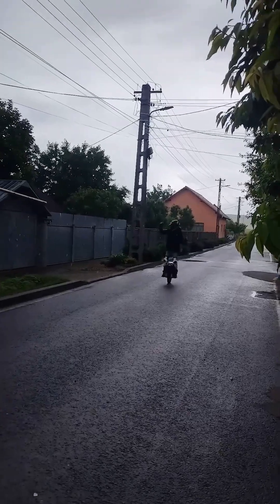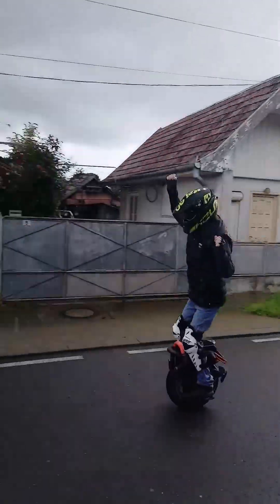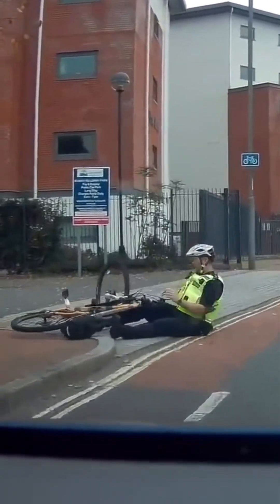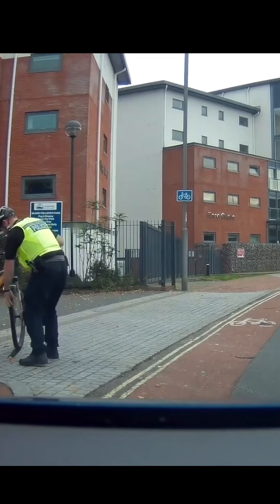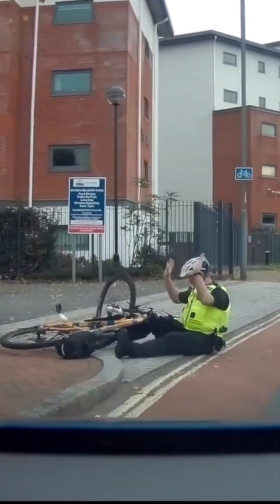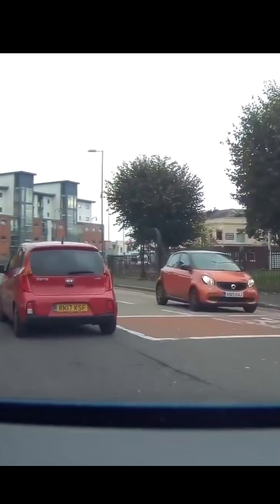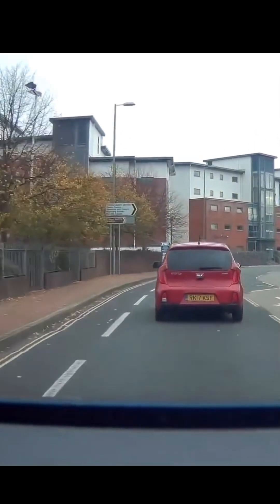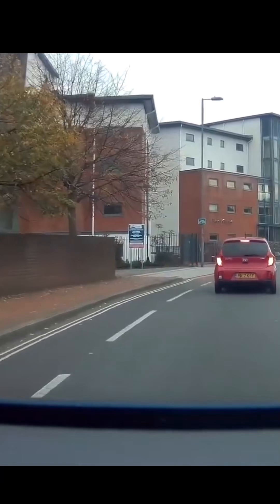EUC vs bicycles and other vehicles in regards to braking force, braking hard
- about the forces and center of mass in comparison with bicycles in cases of hard braking

📣 I’m looking for EUC brands, gear makers, and sponsors who want to be part of this growing channel and push the boundaries of what’s possible on one wheel. Let’s connect.

if you have any of this Base foundation, then you`ll have an easy time learning to ride on a EUC:
- ice skates
- roller skates
- bike with no hands
- mountain biking
- scooter
- e-scooter
- snowboarding
- skiing
- car driving offroad
- sport car driving
- sixth sense
- proprioception